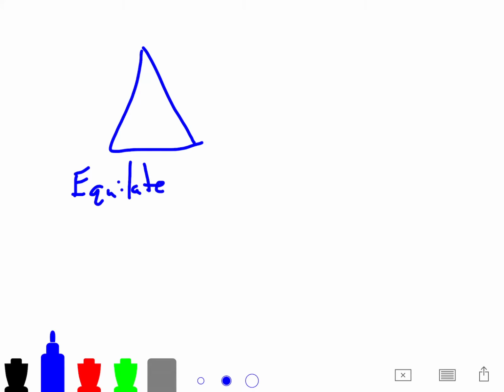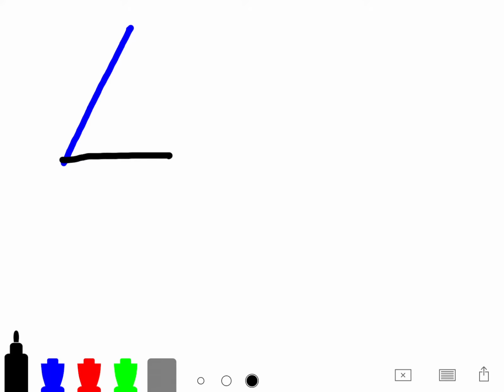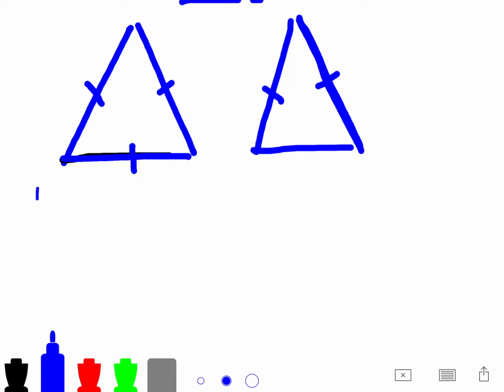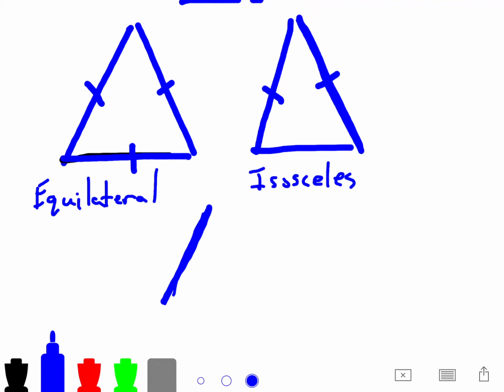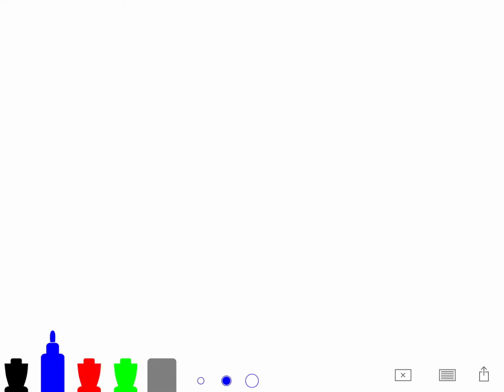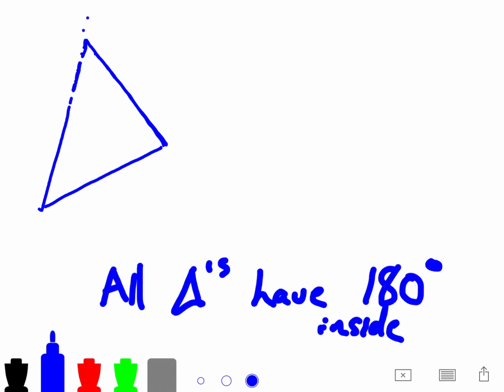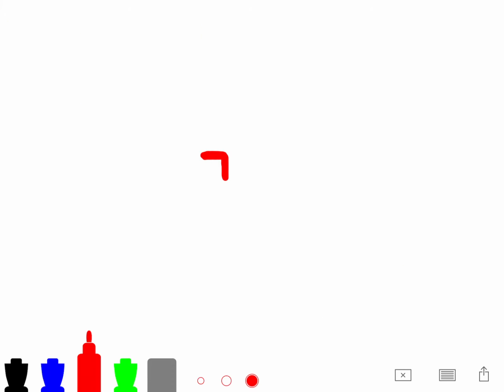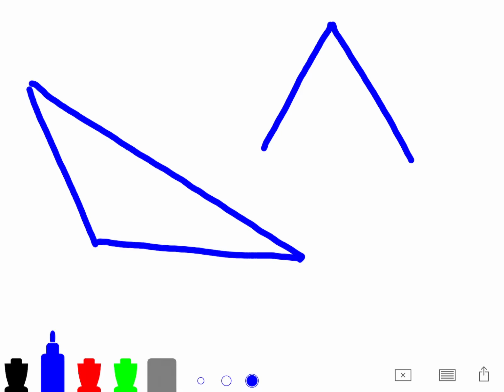Geometry - Unit 5 - Classifying Triangles